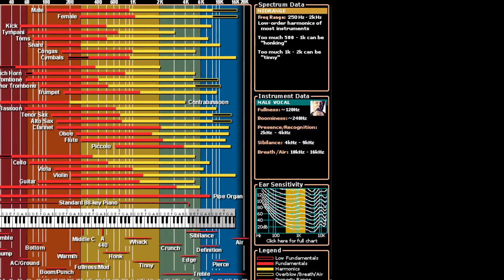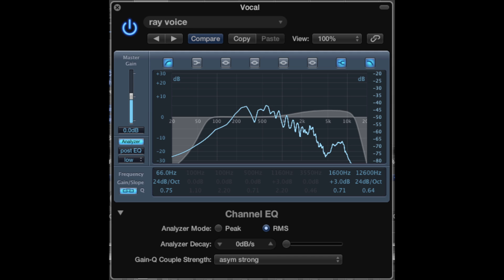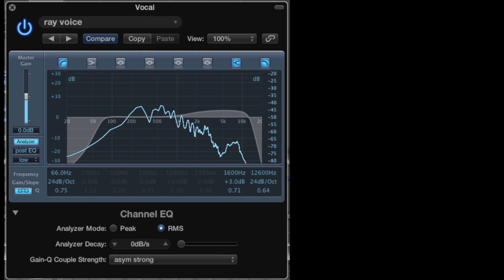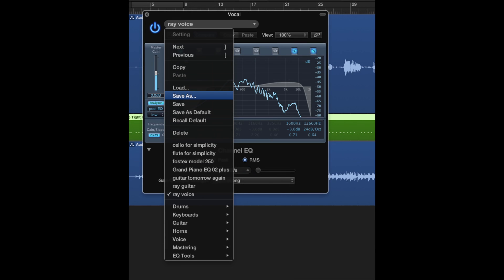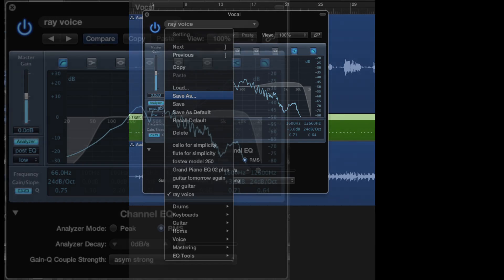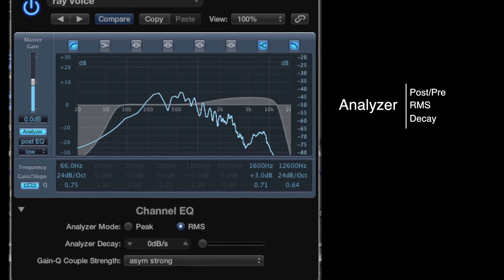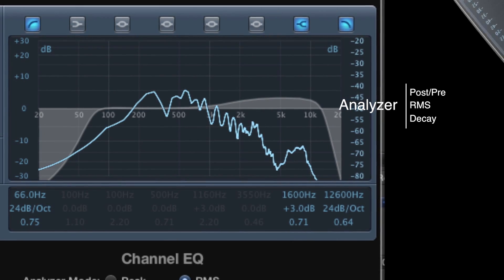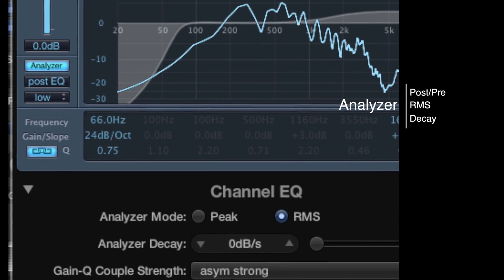Channel EQ in Logic Pro X - basic setup and frequency analyzer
Very basic explanation of using bands followed by a demonstration of using the Analyzer with advanced functions to study the frequency response curve.

Berklee College of Music
Music Production Course
Assignment Five

(sorry about the p's - I was traveling and forgot my pop filter.)